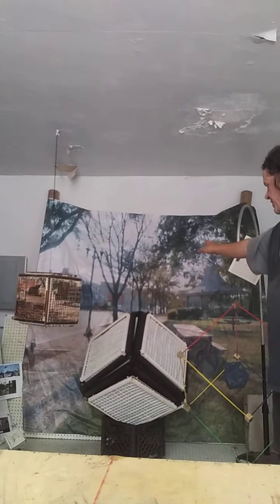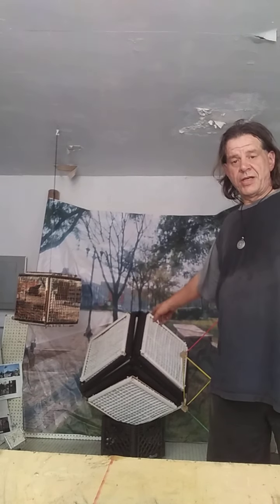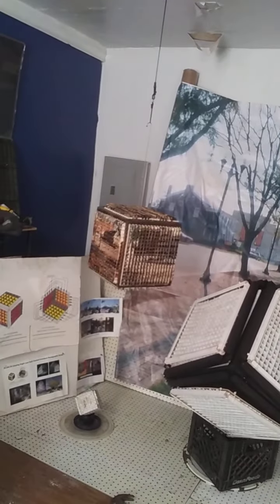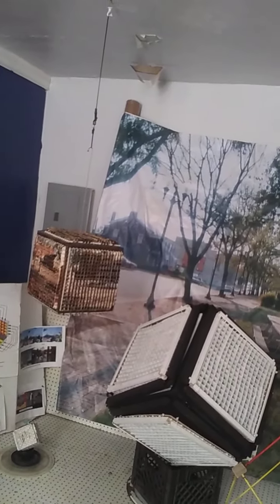The New Environment for my Photographic Portal Model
I pretty much explain everything that's new in this video clip. But if you need to read a description, this is my workshop backroom where I built or try to build an unfinished large-scale 7 1/2 ft. cubed, 18-viewing angle photographic holodeck, to try and impress some girl, some few years back, whom is now merely a memory. But it sent me into a nervous breakdown and into a major depression.

 The mural behind me was one of seven murals out of a total of the 30 that I needed at $55 apiece, to complete my holodeck. I only bought seven before the nervous breakdown/depression.

This room brought sadness for a long time, but now everything is new again and starting over with a more financially realistic 20 inch cubed photographic portal. Not just a holodeck, but a photographically cloaked outside with an inside photographic holodeck and "the jewel in the lotus" photographic hologram that will really freak people out!

And all of this in a hopefully seamless 26-viewing angle multifaceted photographic display, inside and out!